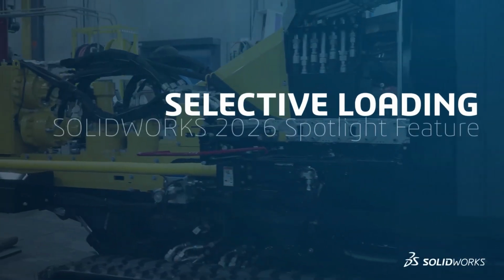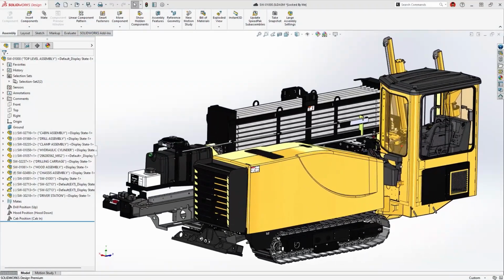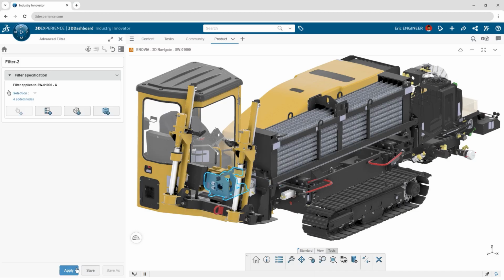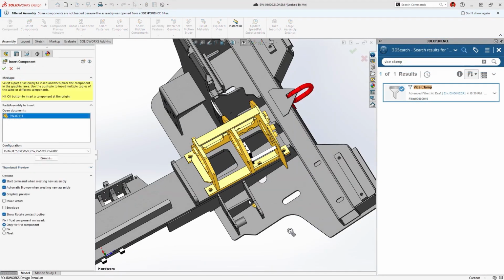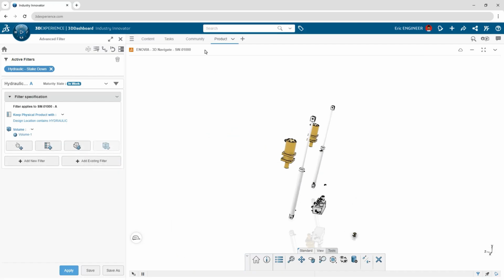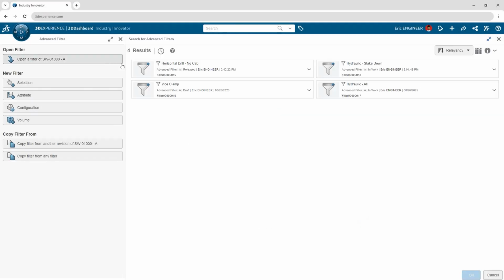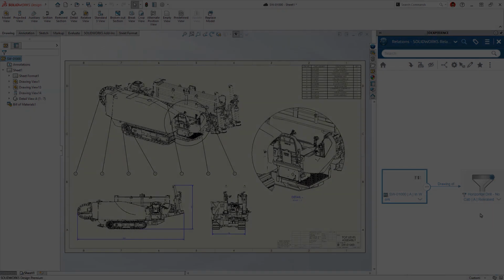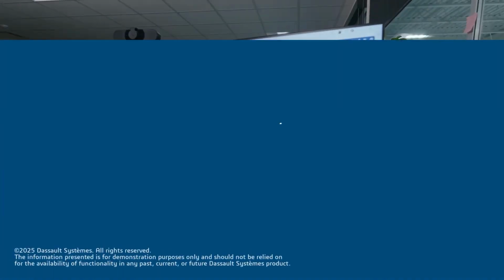Selective Loading SOLIDWORKS 2026 Spotlight Feature | BEACON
SOLIDWORKS 2026: Smarter Assembly Management for Efficient Design

SOLIDWORKS 2026 streamlines working with complex assemblies by allowing you to load only the components you need. With intelligent filtering and enhanced visualization tools, you can quickly locate specific parts, make edits faster, and maintain a smooth workflow — all without being slowed down by large, cumbersome design files.

These improvements help engineers and designers boost productivity, reduce errors, and manage intricate projects with ease, making large-scale design tasks more manageable than ever.